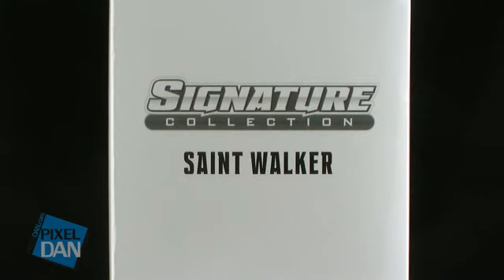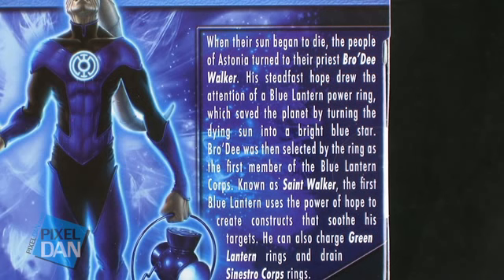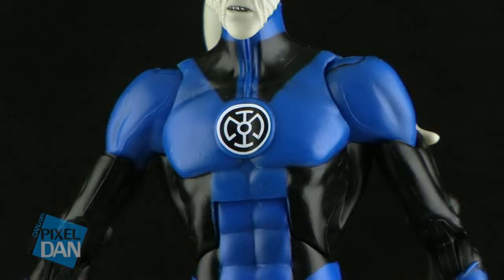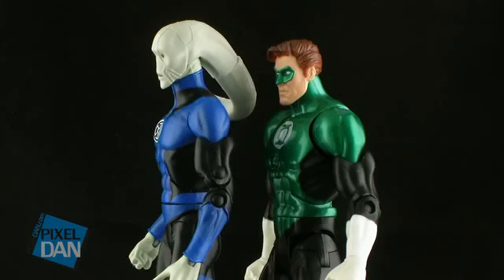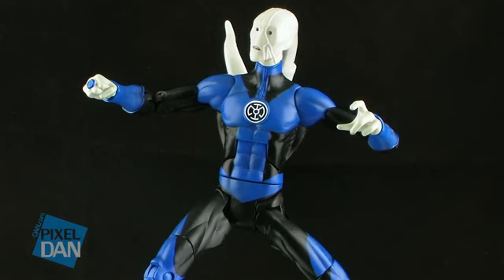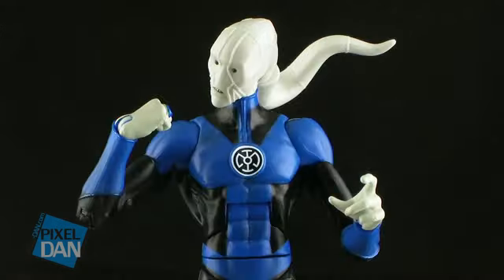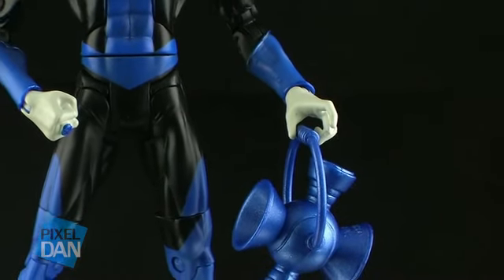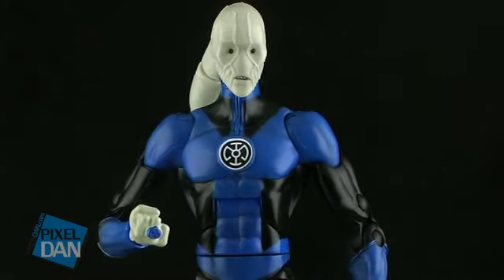DC Universe Classics Club Infinite Earths Saint Walker Figure Review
The DC Universe Classics Signature Collection continues into 2013, and kicking off the year is the first member of the Blue Lantern Corp: Saint Walker!

Join Pixel Dan for a look at the newest figure from Mattel's Club Infinite Earths Subscription!